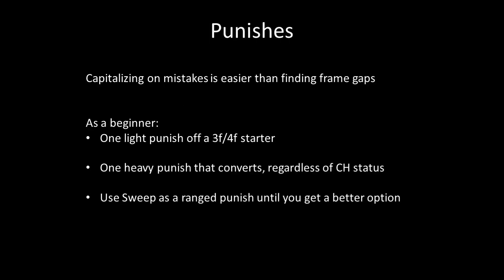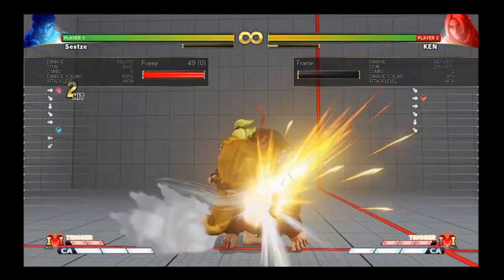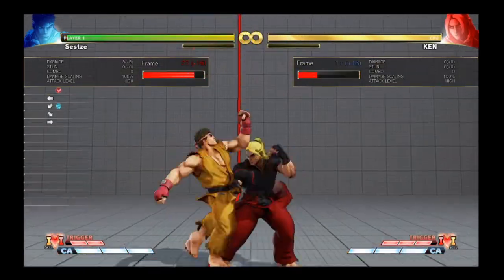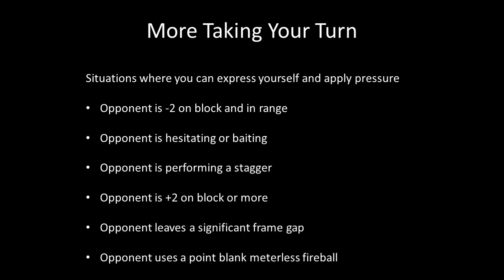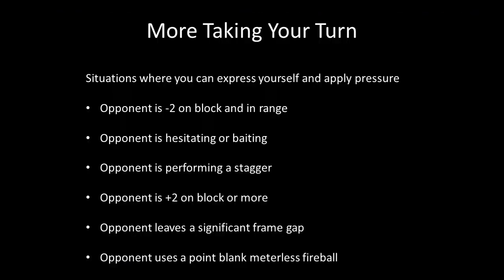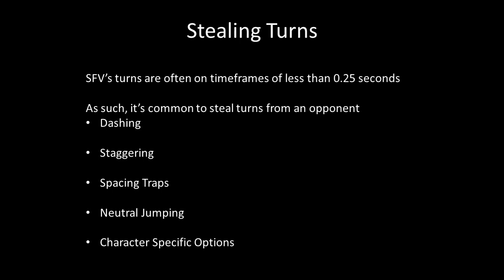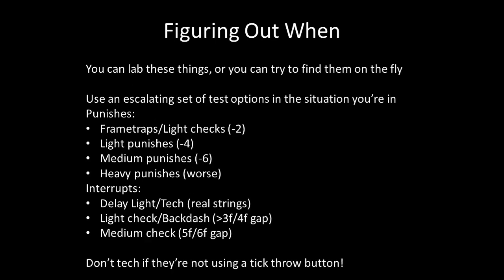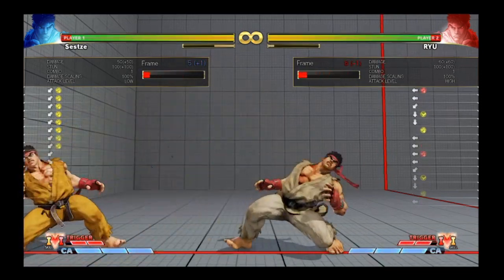Taking Your Turn in SFV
A video about how to finally get out of those blockstrings and apply pressure.